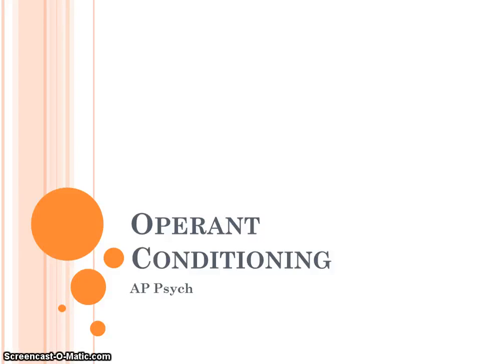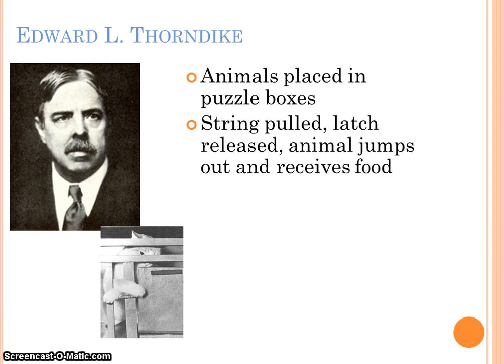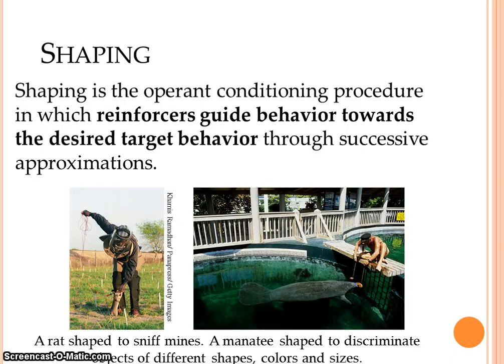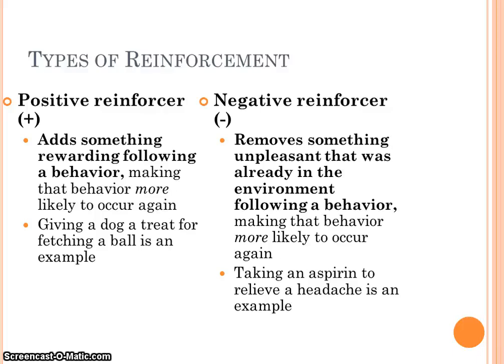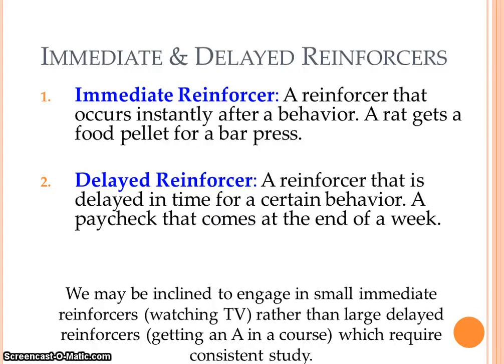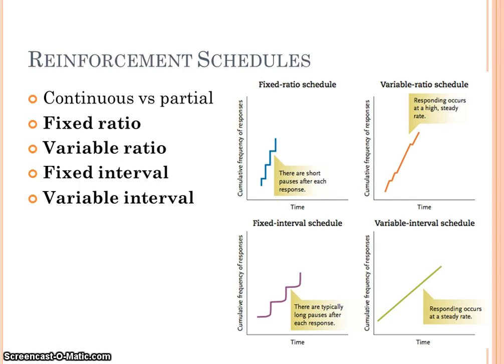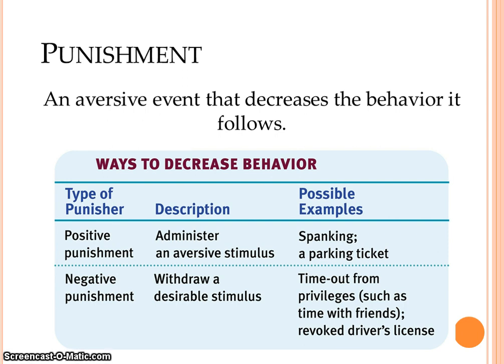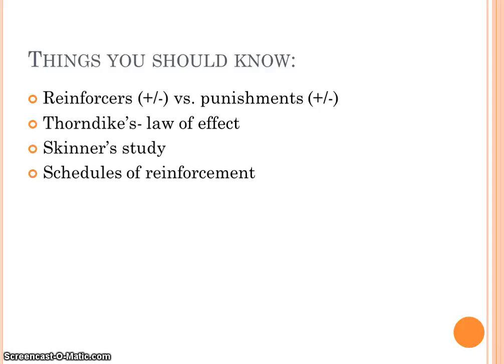Unit 7 Operant Conditioning Lecture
AP Psych Unit 7